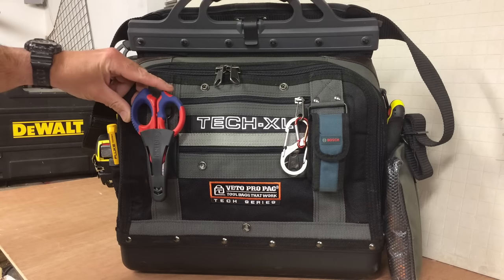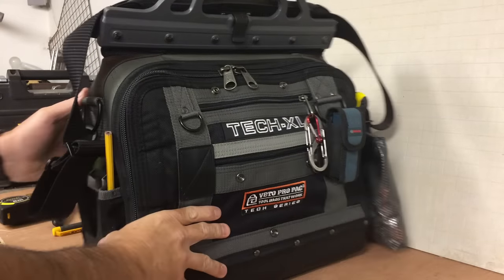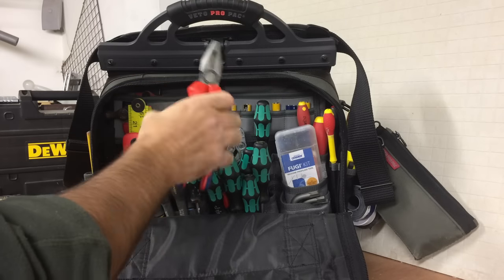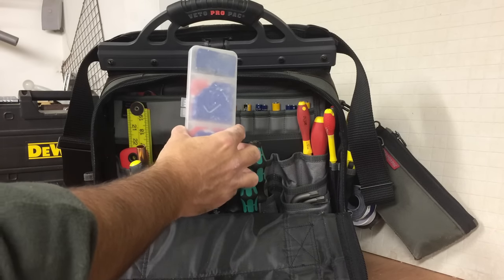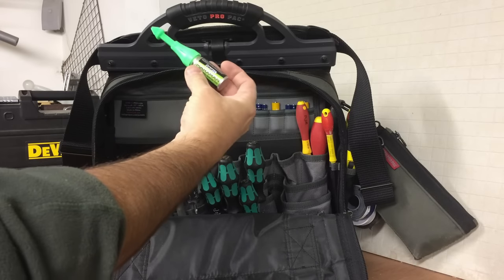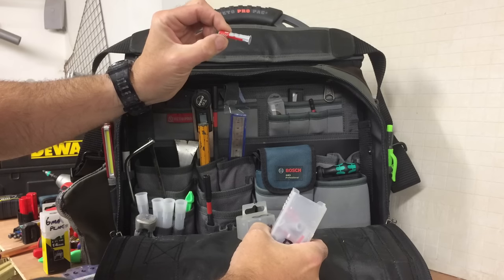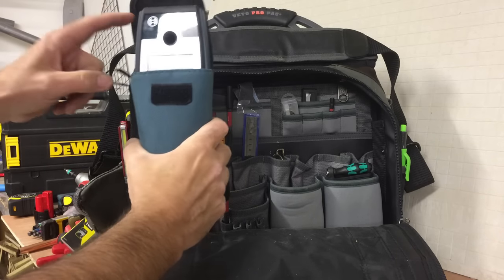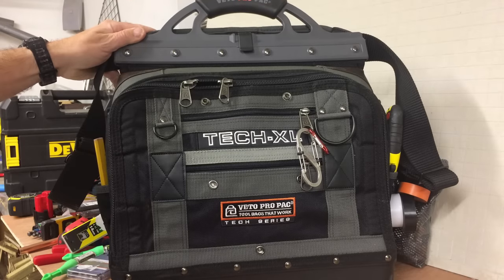Veto Pro Pac Tech XL Tool Bag | Tool Load out Review | Handyman General Home Maintenance Hand Tools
VETO PRO PAC TECH XL - An overview of the VETO PRO PAC TECH XL for Handyman / Home maintenance or DIY purposes.  (Links to all items featured in this video are in the description below).This is a fantastic bag that holds a huge amount of hand tools. The capacity of the Veto Pro Pac Tech XL is amazing, it enables you to be very organised and efficient with the unique vertical storage design.

 The Veto Pro Pac Tech XL Tool Bag is ideal for a general handyman / Multi-trade person where a huge varied range of tools is required - the Tech XL is capable of supporting such a need with its multiple storage options.

 As with all Veto Pro Pac Tool bags and pouches, this product comes with Veto's unrivaled 5 year no downtime warranty. They obviously belive in their products and back them up with a lengthy warranty which should give you confidence in the product. The are the Rolls Royce of Tool bags and although they are pricey, they are well worth the investment !

 I have produced a lot of videos on my Veto Bags and here is a link to the specific playlist where all the videos can be found - enjoy !

 I am a great believer in investing in quality tools and equipment. These bags and tools are no exception, KNIPEX , WERA , DEWALT and FLUKE feature heavily in most of my bags. Links to all the tools featured can be found below.

 All items featured in this video can be viewed and purchased through the links below -

VETO PRO PAC TECH XL BAG
VETO PB5 SMALL PARTS BAGS
MILWAUKEE 12V IMPACT DRIVER (BARE TOOL)
WERA RAPIDAPTOR BIT HOLDER
KNIPEX SCISSORS
FLUKE VOLTAGE TESTER
HANSON STUD FINDER
STANLEY 8M TAPE MEASURE
PICA AUTOMATIC PENCIL
BOSCH GMS 120 STUD DETECTOR
NITEIZE CARABINER
KNIPEX PLIERS
KNIPEX SIDE CUTTERS
KNIPEX NEEDLE NOSE PLIERS
WERA ALLEN KEYS
WERA TORX KEYS
STABILA LEVEL
STANLEY AUTOMATIC WIRE STRIPPER
GRIPIT MARXMAN
WERA KRAFTFORM SCREWDRIVER SET
WERA RATCHETING SCREWDRIVER
WERA FLEXI SCREWDRIVER
WIHA PRECISION SCREWDRIVER SET
WIHA INSULATED SCREWDRIVER SET
WERA TOOLCHECK PLUS
BOSCH GLM40 LASER MEASURE
BOSCH MULTI MATERIAL HEX DRILL BIT SET
DEWALT DRILL BIT SET
WIHA STUBBY SCREWDRIVER
FLUKE T-90 VOLTAGE & CONTINUITY TESTER
FISCHER DUO POWER WALL PLUGS
DEWALT 16oz HAMMER
KNIPEX COBRA 250
KNIPEX COBRA 180
KNIPEX PLIER WRENCH 250
KNIPEX PLIER WRENCH 180
MILWAUKEE IMPACT EXTENSION
BAHCO ADJUSTABLE SPANNERS
FUGI SILICONE KIT
BAHCO 15mm & 22mm PIPE SLICES
DEWALT DS 400 TOOL BOX
TREND DIGITAL ANGLE FINDER

There are a lot of load out type videos for the VETO Pro Pac bags, but they all seem to be geared towards Electrical, HVAC, Carpentry or Plumbing.I just thought that I would show you how I have set up my bag for Home Maintenance / Handyman type work.

 I hope that this gives an overview of the types of tools that can be stored within the bag.